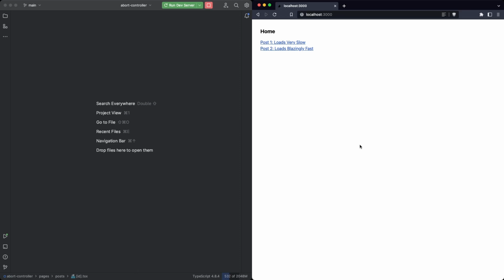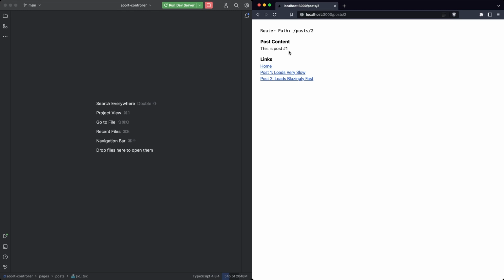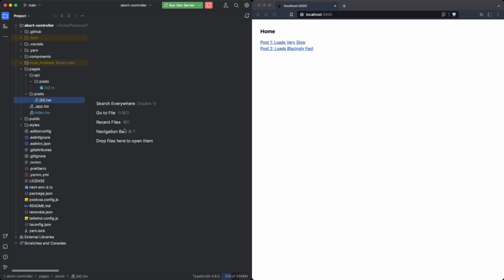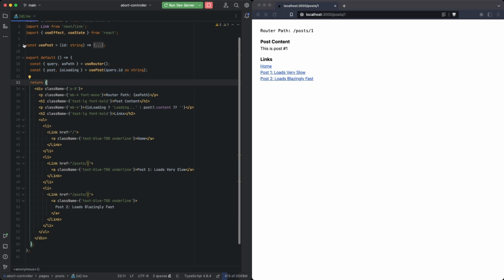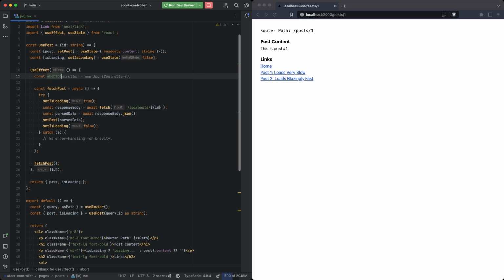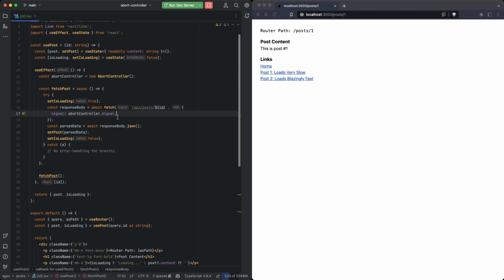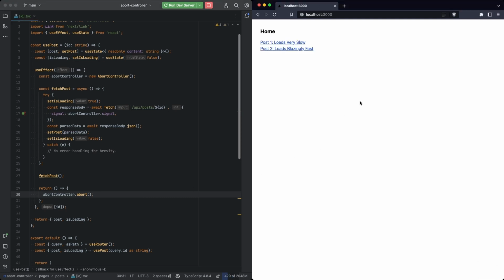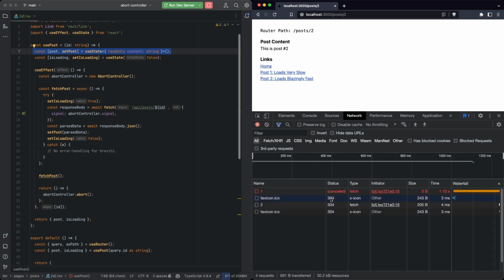WTF Is... AbortController?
In this video I am sharing a solution on how to fix pretty subtle race conditions that may appear within your application using the capabilities of AbortController